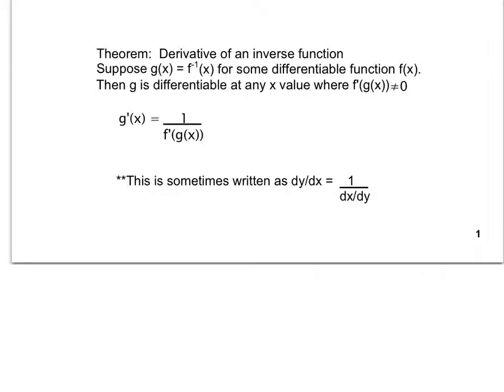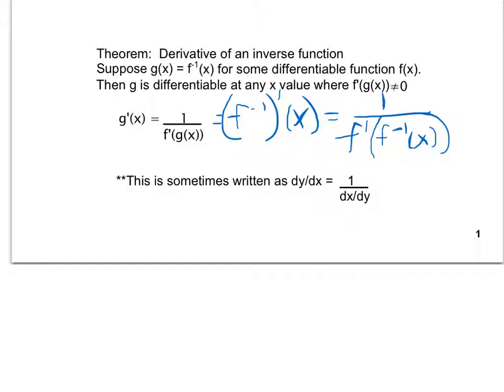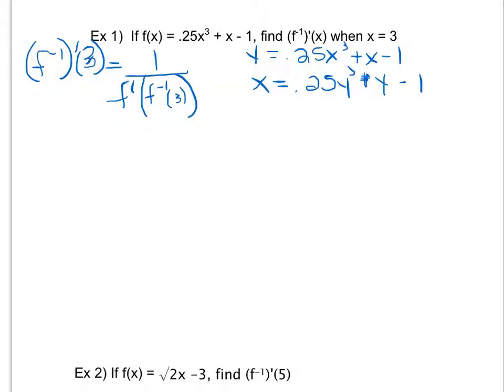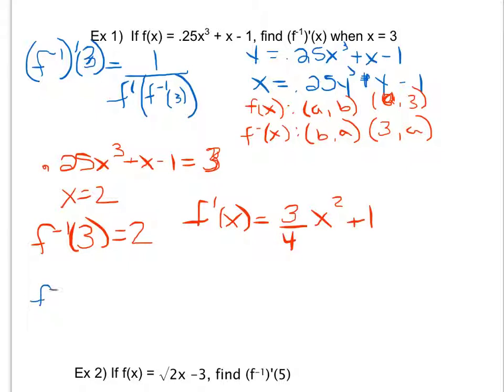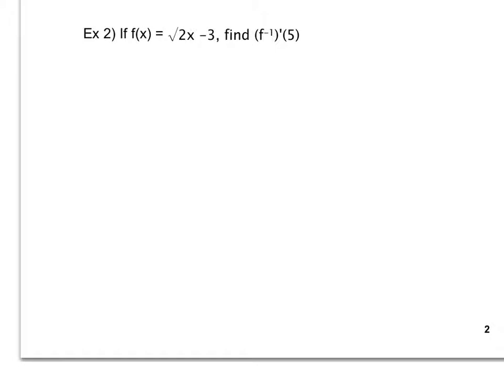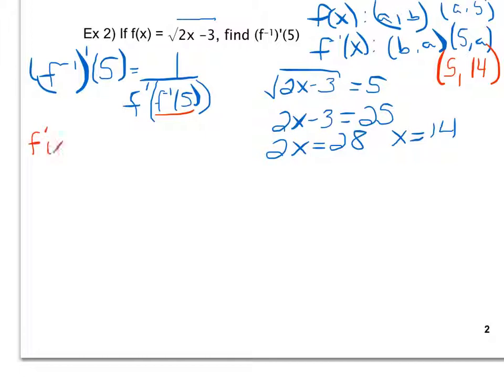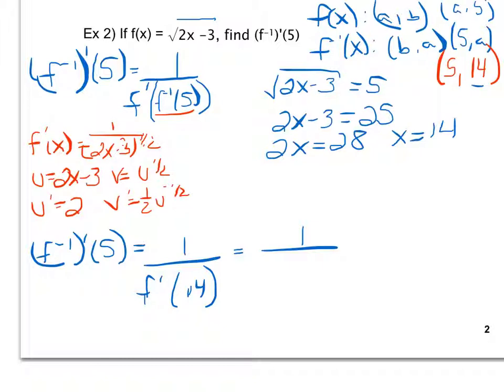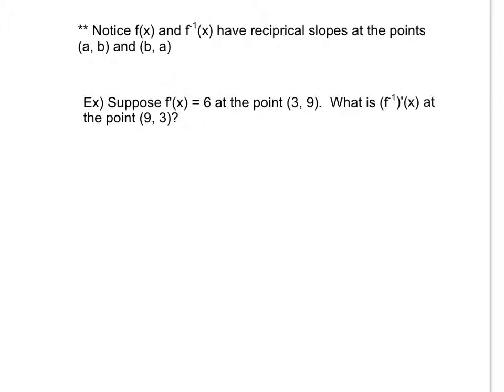Derivatives go Inverses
Derivatives of Inverses